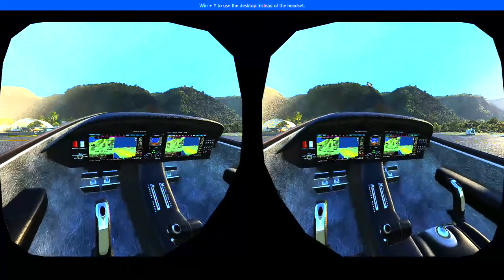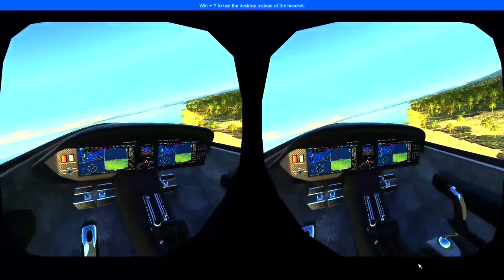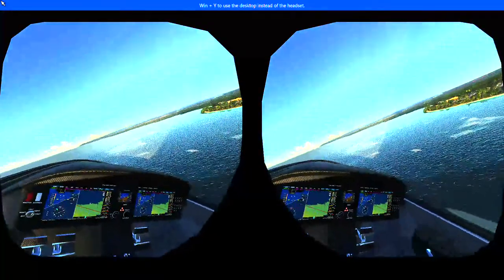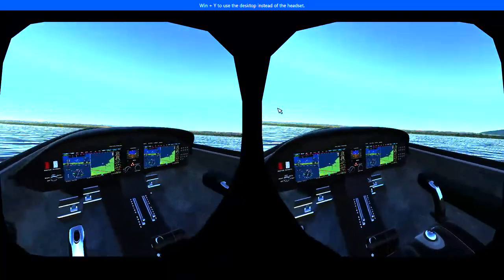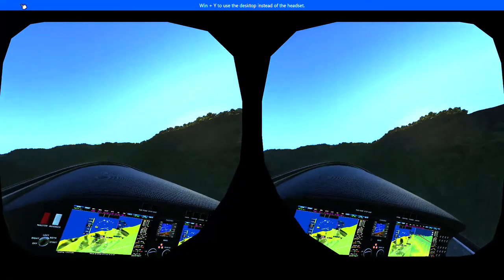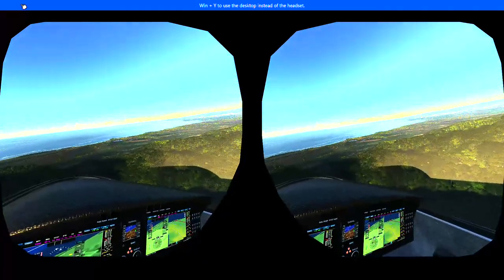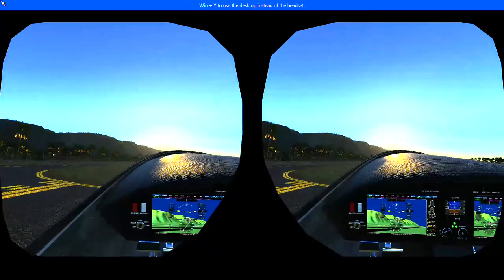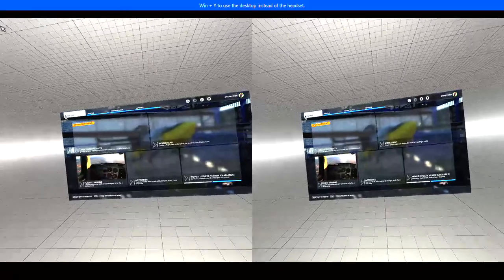Testing the new free MXA [Light Sport Amphibious] plane